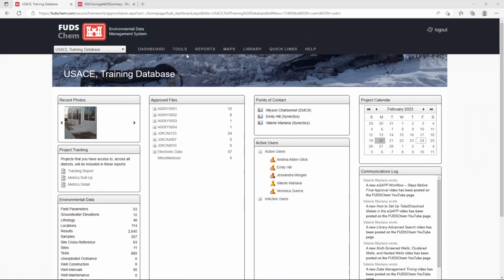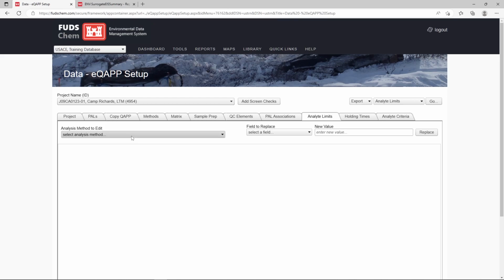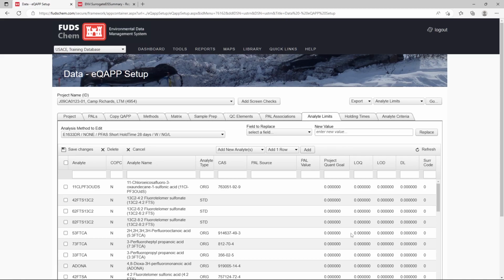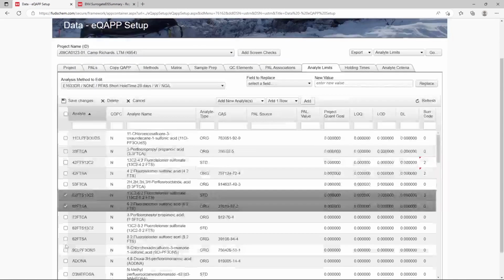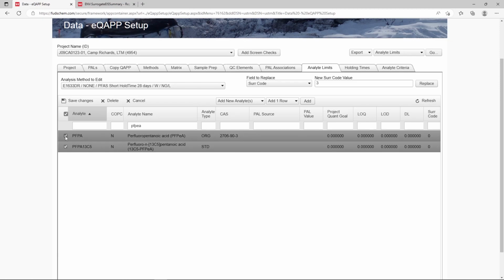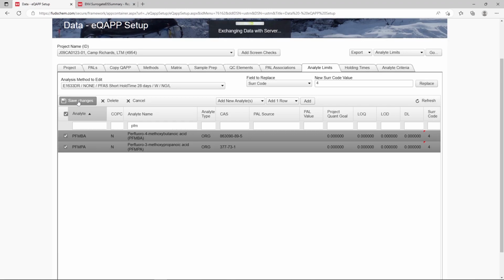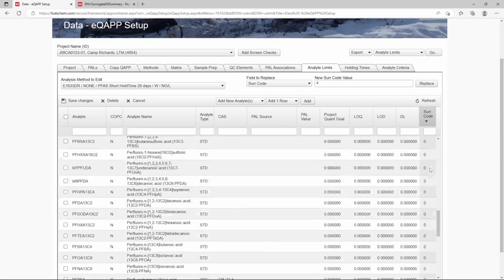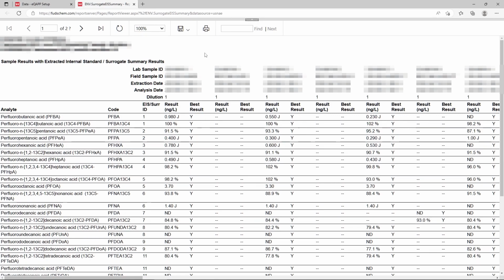PFAS EIS-Analyte Associations in the eQAPP and Reports - FUDSChem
This tutorial goes over how to properly set up the eQAPP in order for Extracted Internal Standard (EIS) compounds to be properly associated to PFAS target compounds in FUDSChem. It also showcases a report that displays EIS results when they are flagged as outliers.